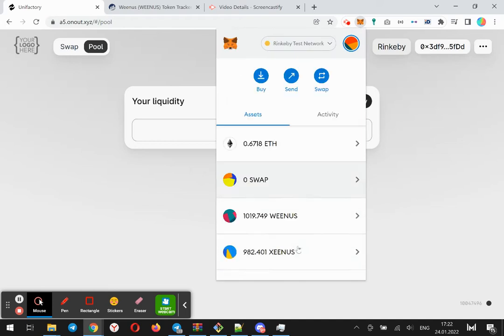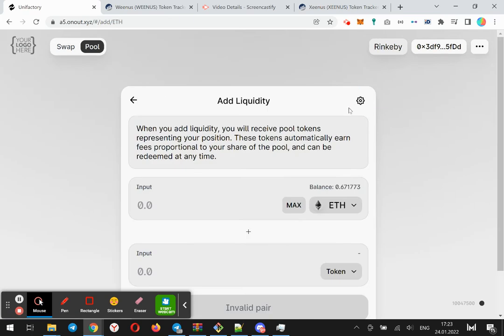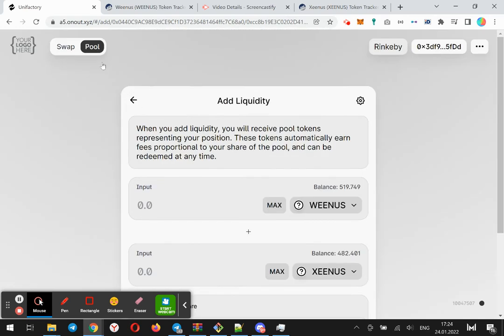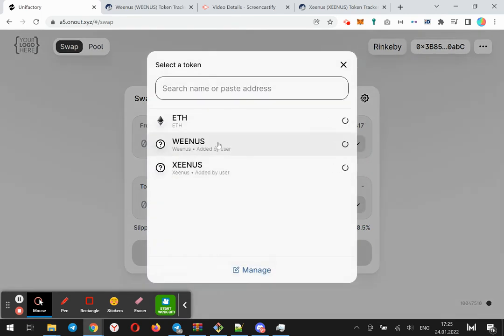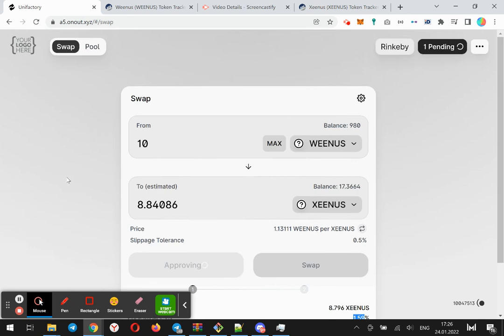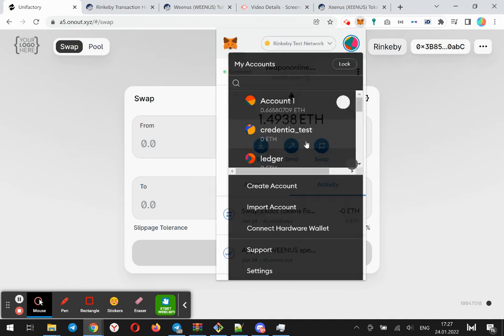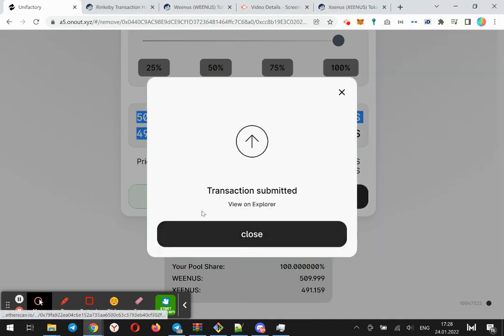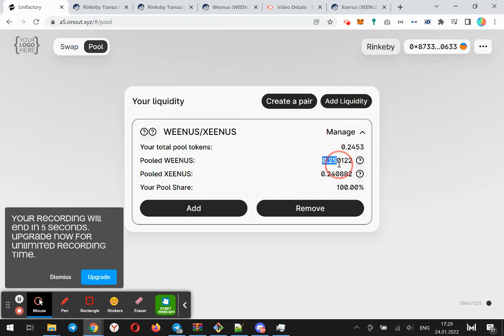2 Add liquidity, swap and earn the comission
In this video demo. How to add liquidity, how to swap.

We are a team of blockchain developers, we build no-code tools for creating DEX, DAO, Wallet, Farming, Lottery, and NFT marketplace on your own domain